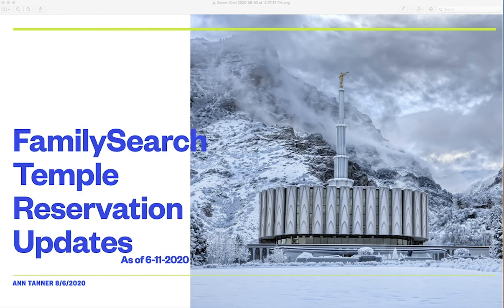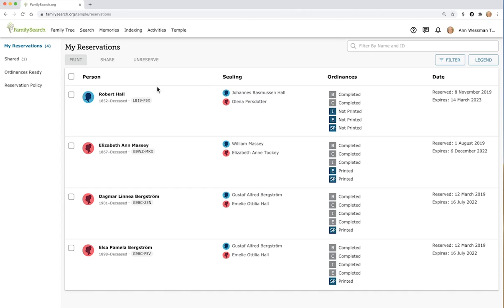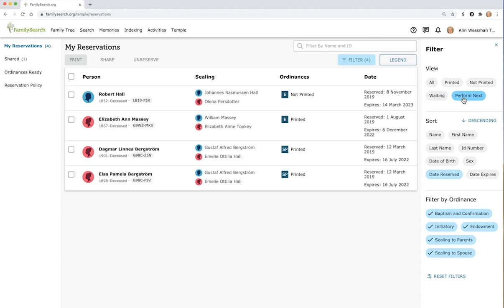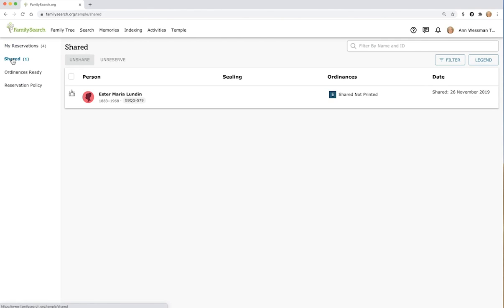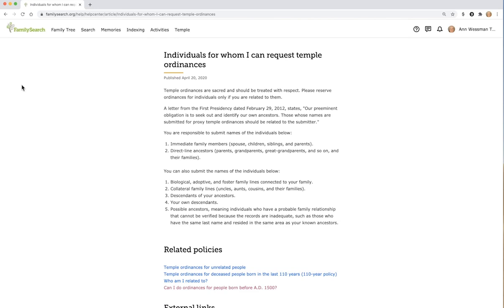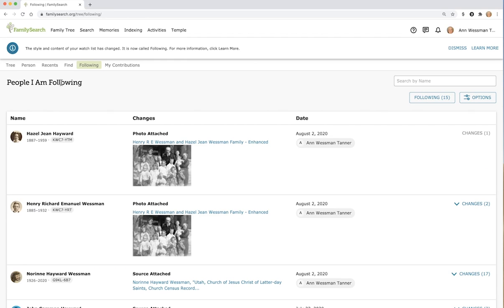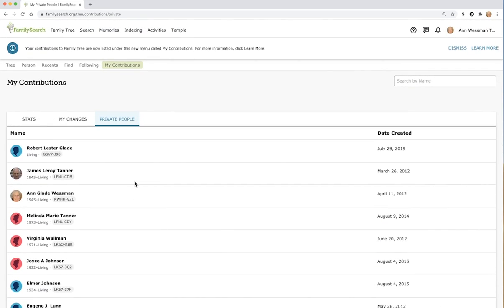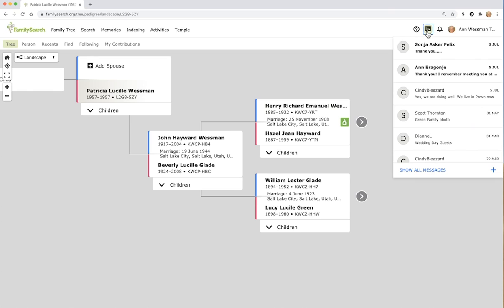FamilySearch Temple Reservation Changes--Updated 8-3-2020 by Ann Tanner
This is a great overview of recent changes to the Temple Reservations list and several other features in FamilySearch.